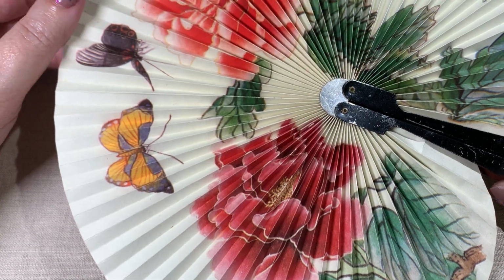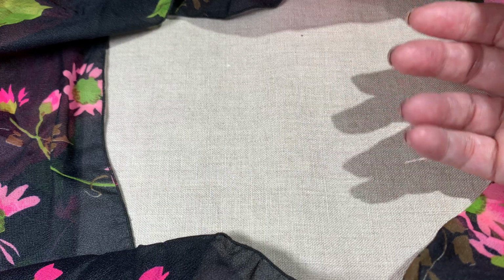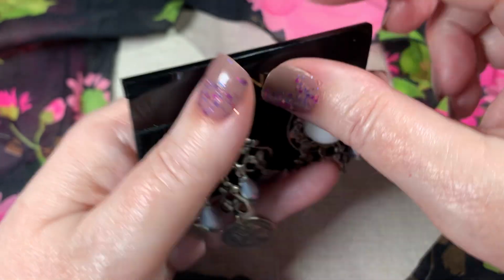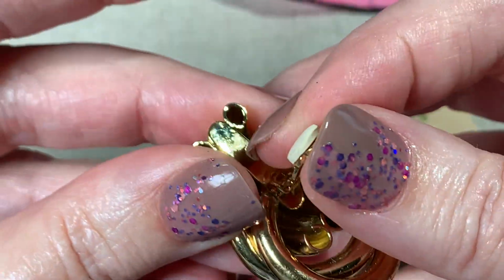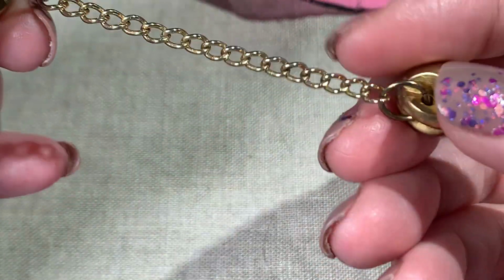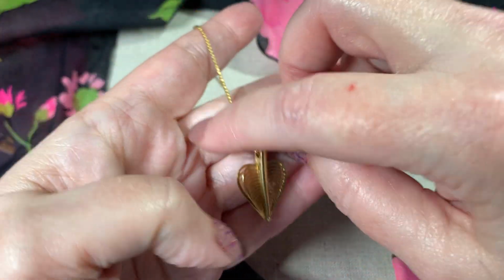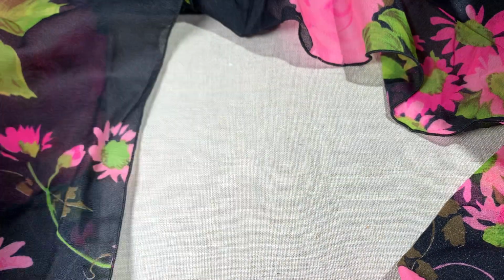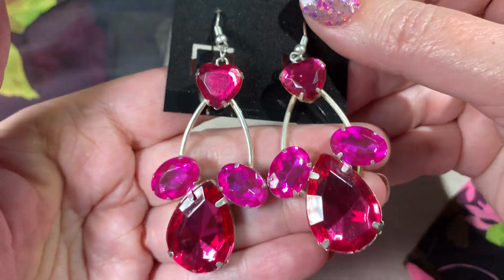The Winkie Videos (8)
Checking out Winkie’s estate jewelry with her niece Donna.